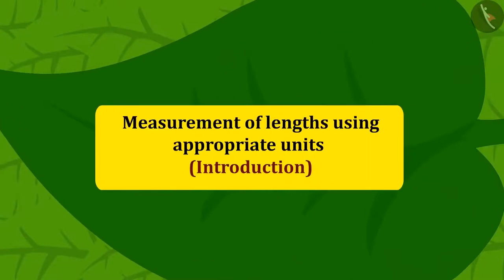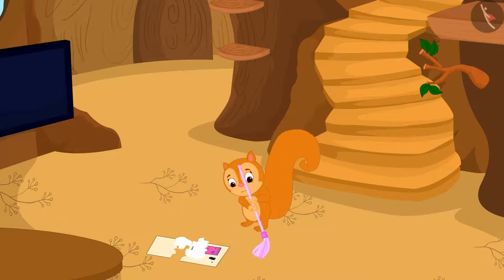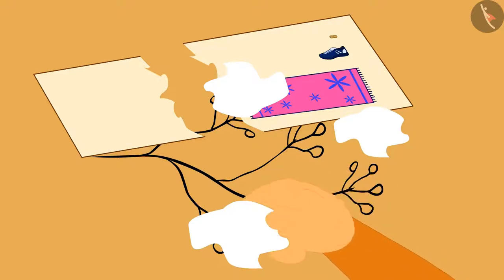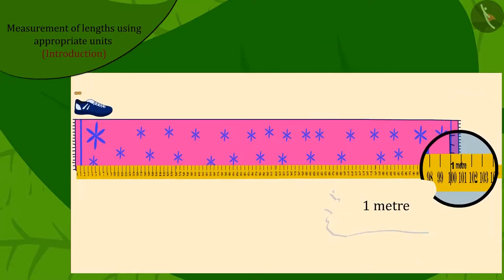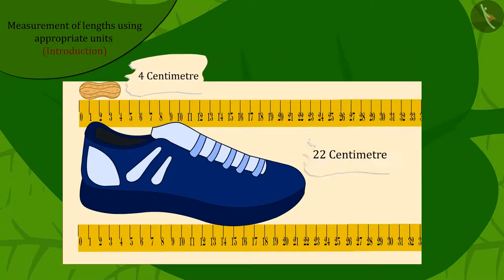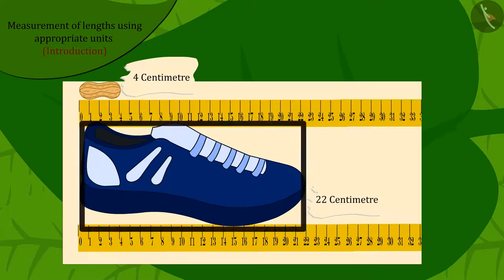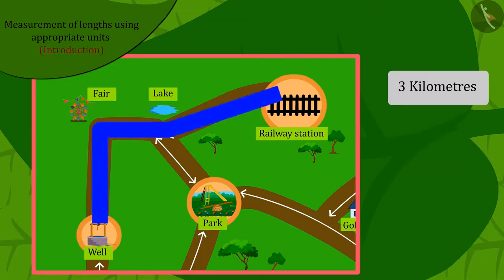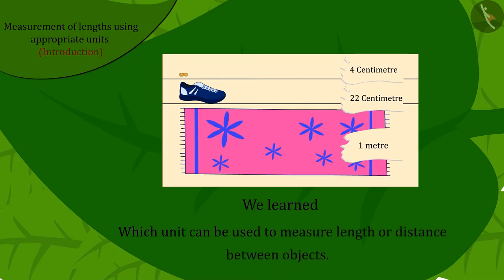Measurement of length (standard units) | Part 1/2 | English | Class 3